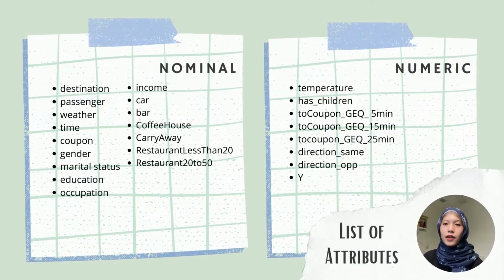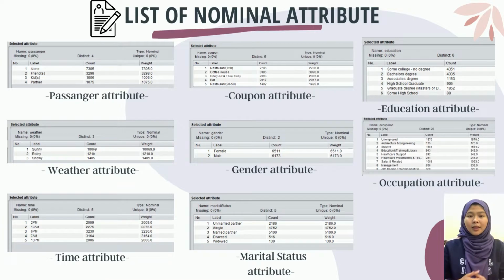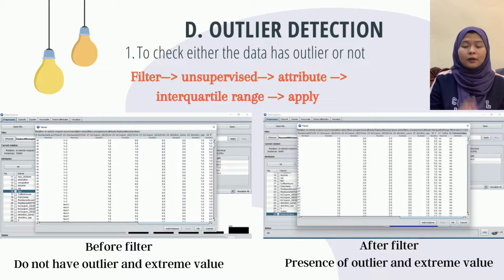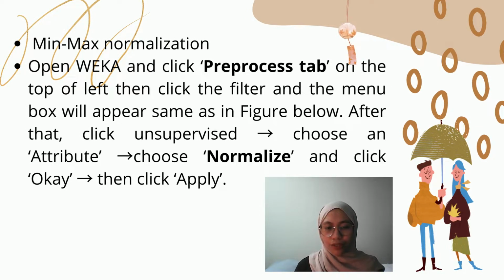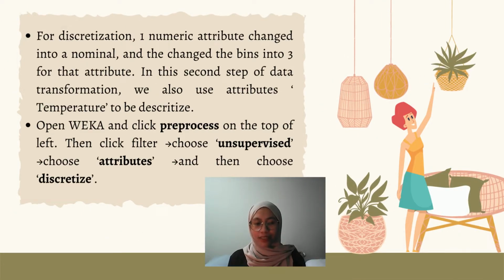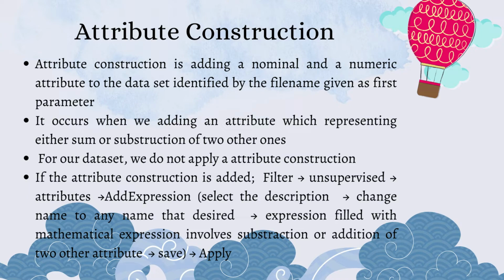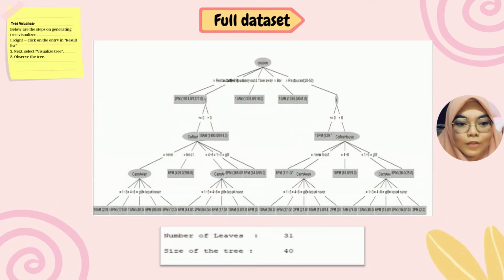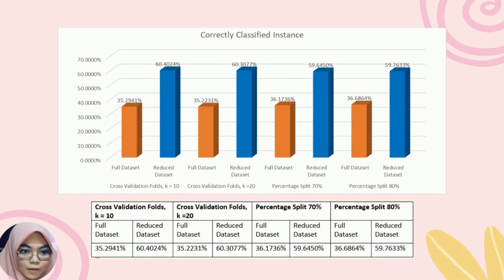ITS GROUP PROJECT ( IN VEHICLE RECOMMENDATION COUPON)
ITS665 DATA MINING
GROUP PROJECT